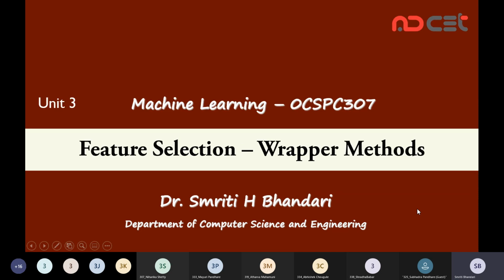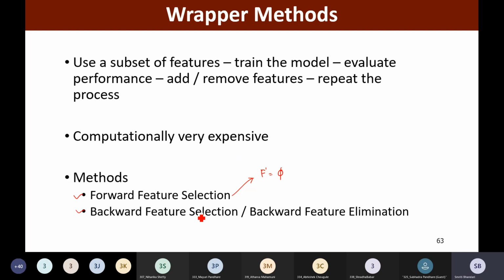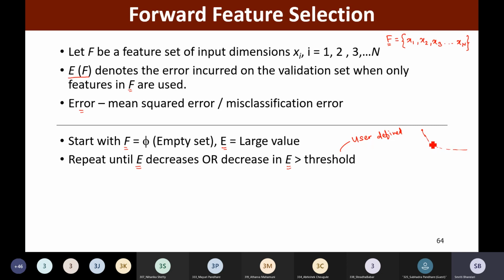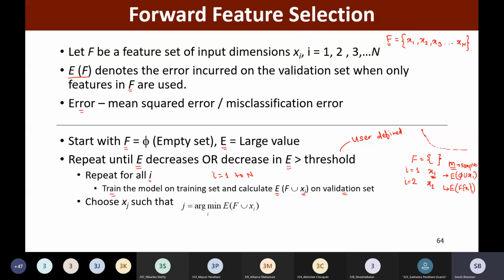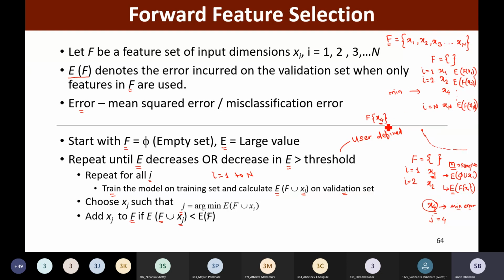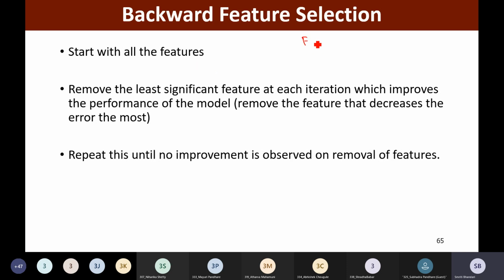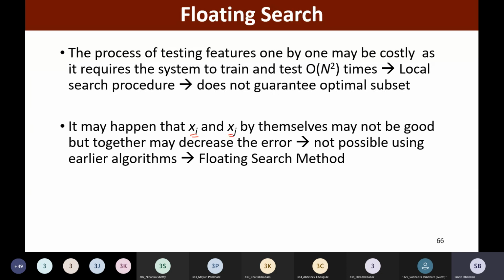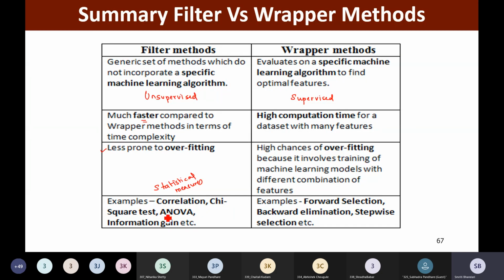ML # 38 - Feature Selection - Wrapper Methods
This video explains wrapper methods of feature selection that include forward feature selection and backward feature elimination algorithms.